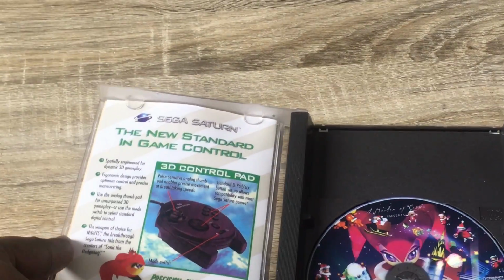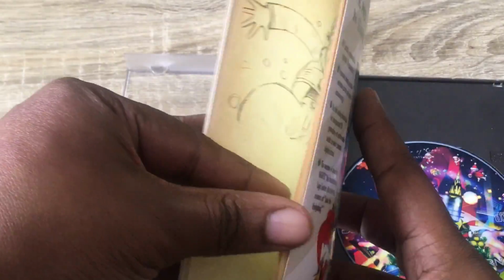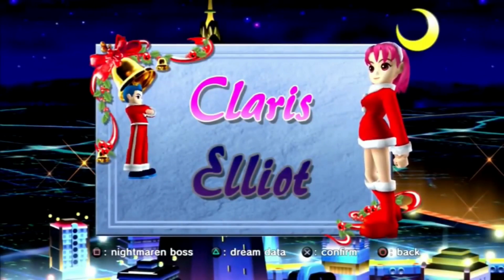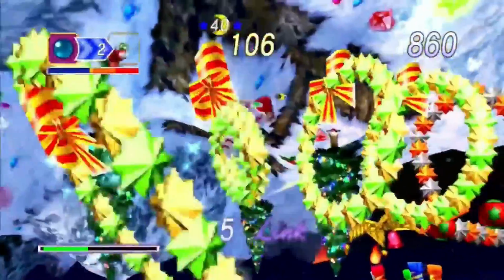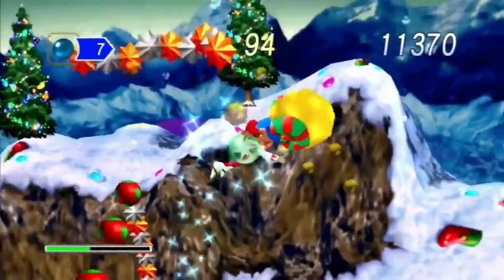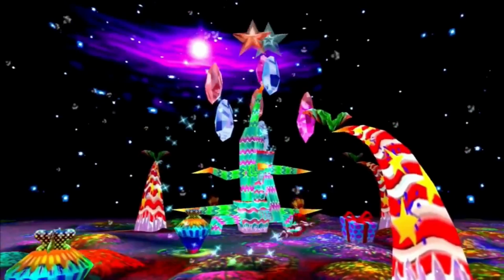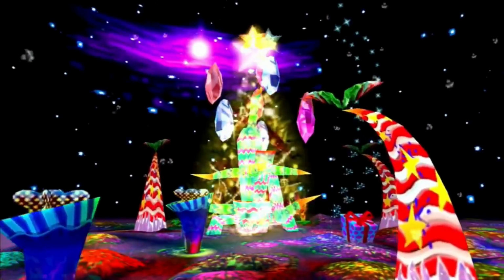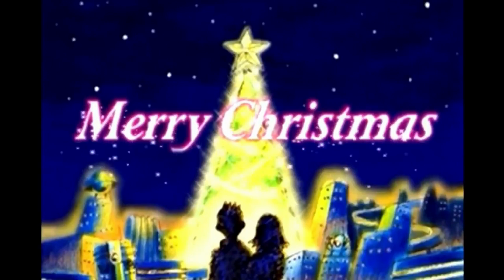This unique christmas nights item is one of a kind!